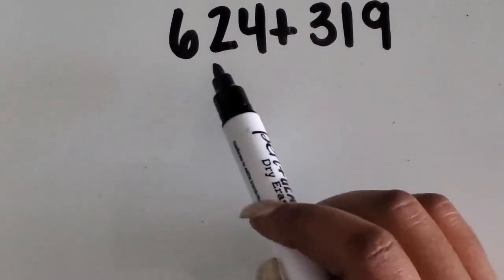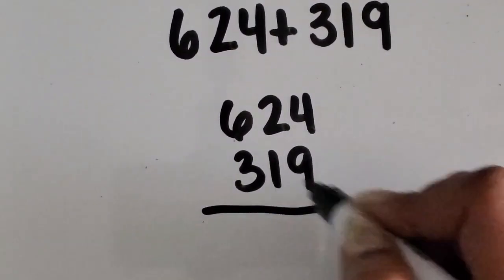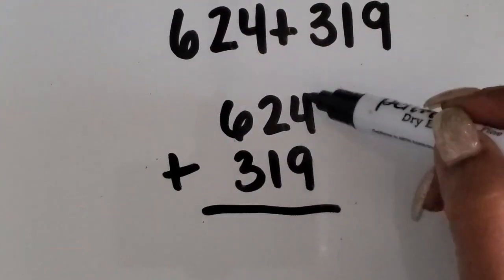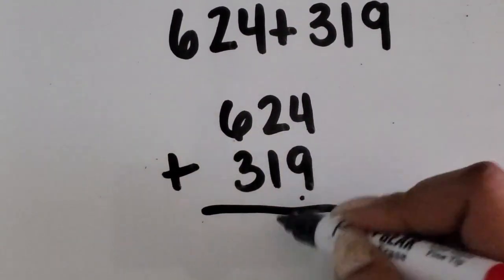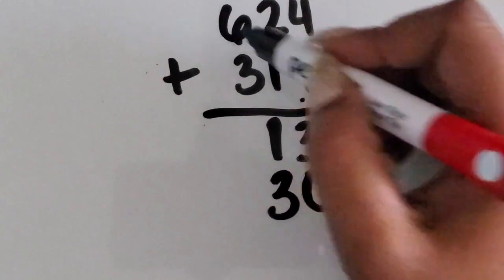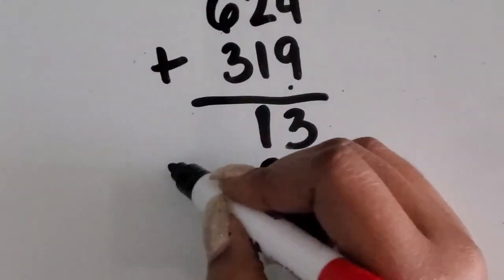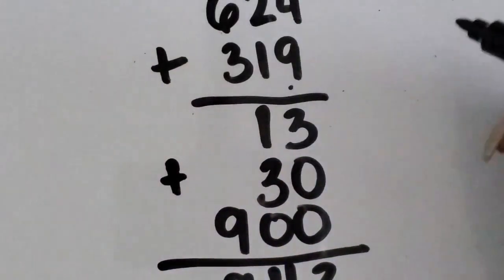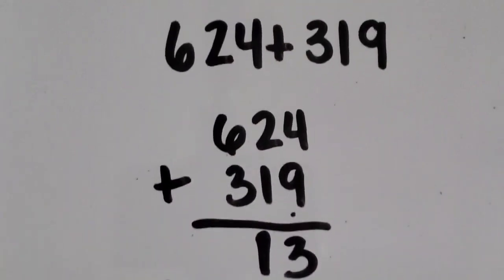Adding Two 3-Digit Numbers Using Partial Sum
This video shows parents and elementary math teachers how to  Add Two 3-Digit Numbers Using Partial Sum in order to support their children with math.

For more parent and teacher support with teaching elementary math, check out my blog, Mathbell.com where I share meaningful math resources.